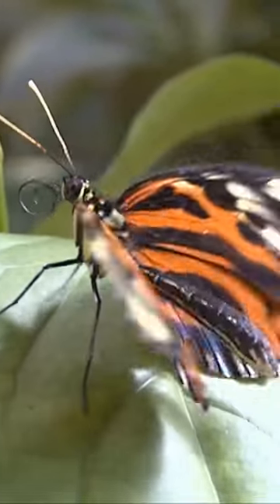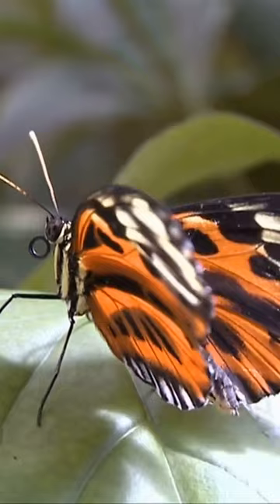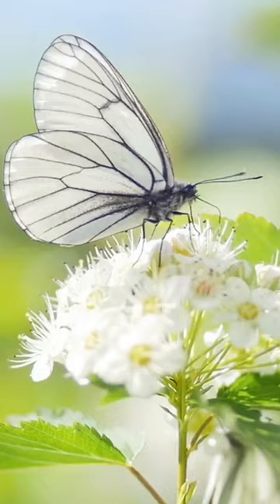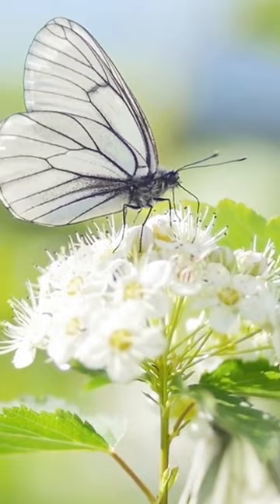Feet First: The Taste Buds of Butterflies Will Blow Your Mind!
Butterflies taste with their feet.